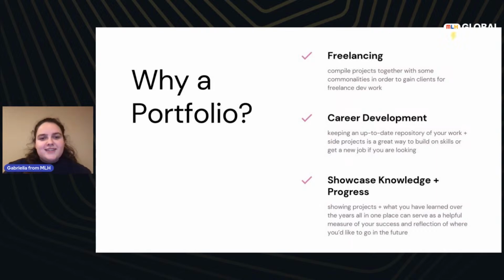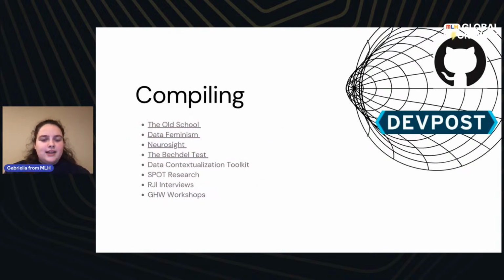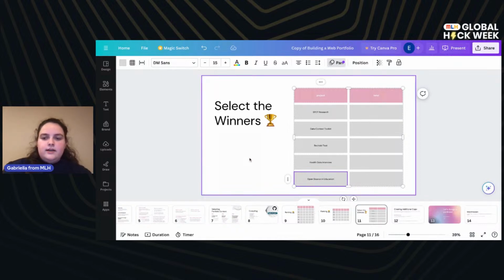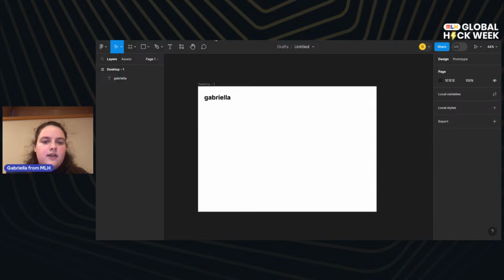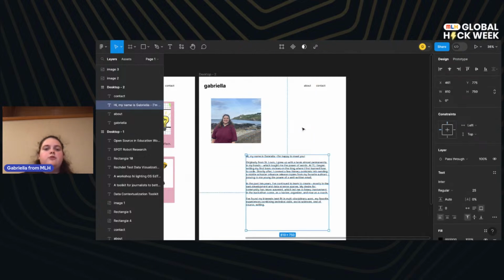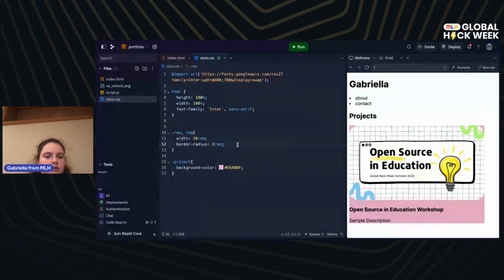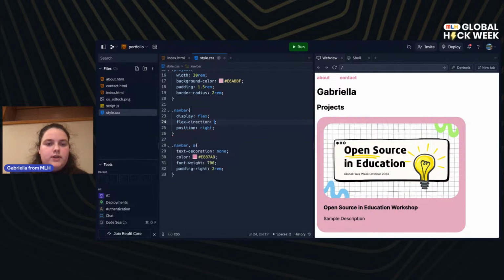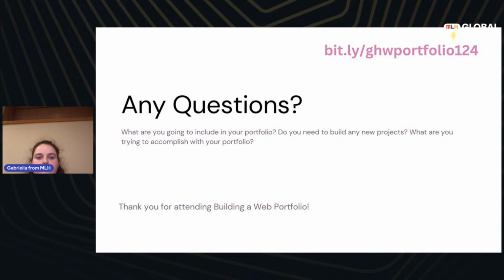Building a Portfolio w/ HTML + CSS